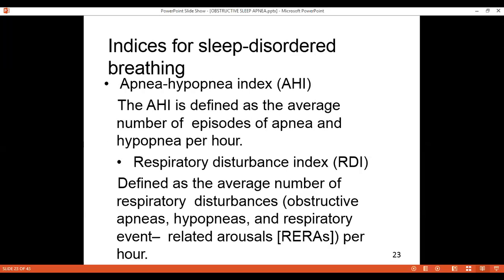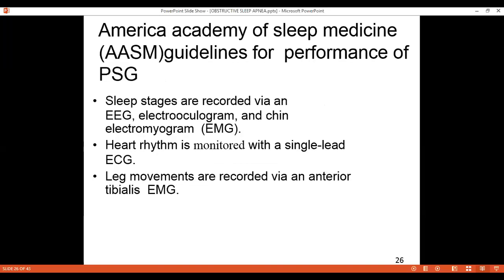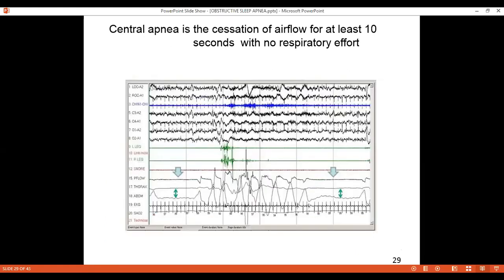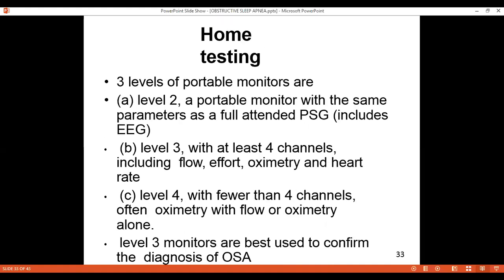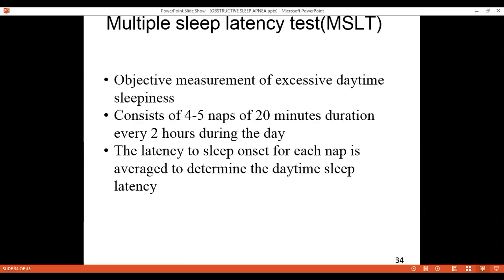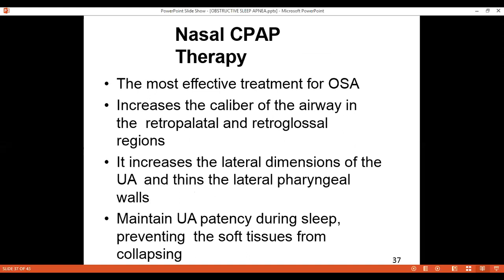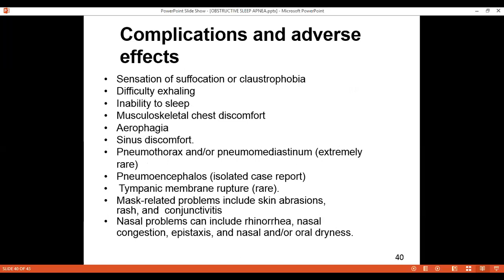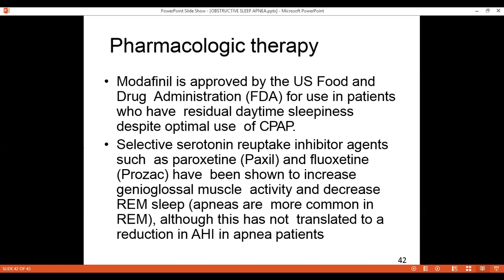Obstructive sleep apnea by Dr Iheagwara Nneka